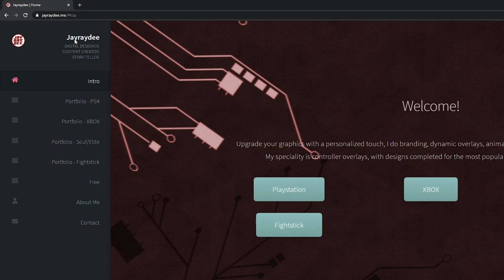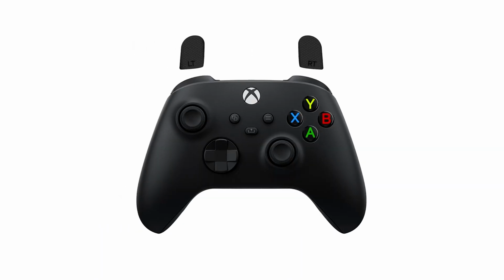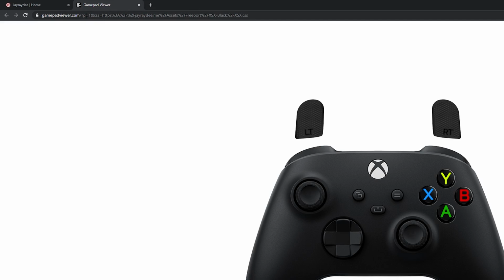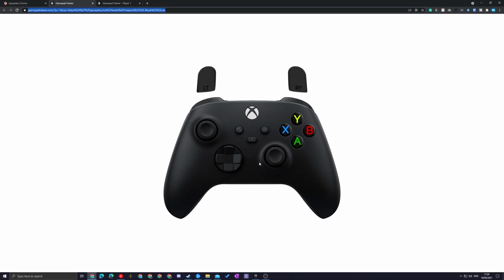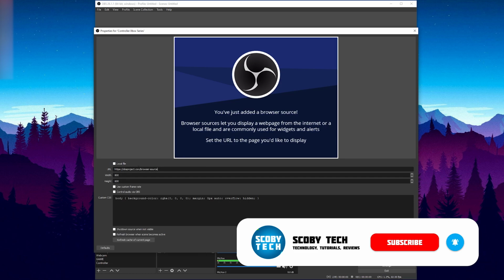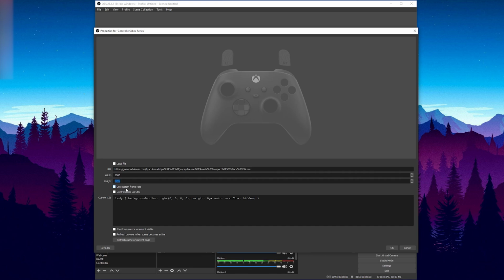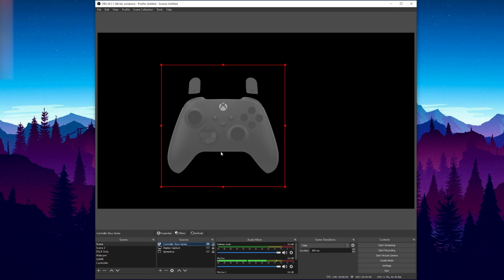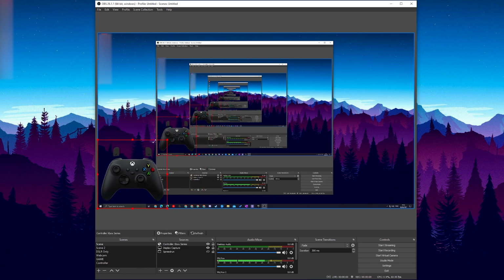Show Xbox Series Controller on Stream OBS! Display Controller in LiveStream! Onscreen Controls OBS!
Hey, guys, my name is Scoby Tech and in today's video, I am going to be showing you how to show your Xbox series controller presses on-screen using OBS!

The Xbox Series X and the Xbox Series S (collectively, the Xbox Series X/S[b]) are home video game consoles developed by Microsoft. They were both released on November 10, 2020 as the fourth generation of the Xbox console family, succeeding the Xbox One family. Along with Sony's PlayStation 5, also released in November 2020, the Xbox Series X and Series S are part of the ninth generation of video game consoles.

Rumors regarding the consoles first emerged in early 2019, with the line as a whole codenamed "Scarlett", and consisting of high-end and lower-end models codenamed "Anaconda" and "Lockhart" respectively. Internally, Microsoft had been satisfied with the two-console approach for the Xbox One, and planned a similar approach for the fourth generation Xbox, with the target for the high-end model to at least double the performance of the Xbox One X. The high-end model was first teased during E3 2019 under the title "Project Scarlett", while its name and design as Xbox Series X was unveiled during The Game Awards later in December. In September 2020, Microsoft unveiled the lower-end model as the Xbox Series S.

The Xbox Series X has higher-end hardware, and supports higher display resolutions (up to 8K resolution) along with higher frame rates and real-time ray tracing; it also has a high-speed solid-state drive to reduce loading times. The less expensive Xbox Series S uses the same CPU, but has a less powerful GPU, has less memory and internal storage, and lacks an optical drive.

0:00 Intro
0:15 Information
0:29 Open Xbox Series Controller Preview
1:11 Change Controller Input Number
1:37 Add Controller Overlay to OBS
3:17 Creator showcase
3:39 Outro